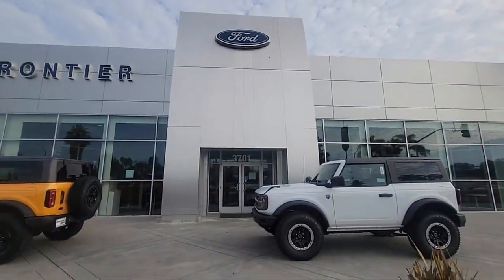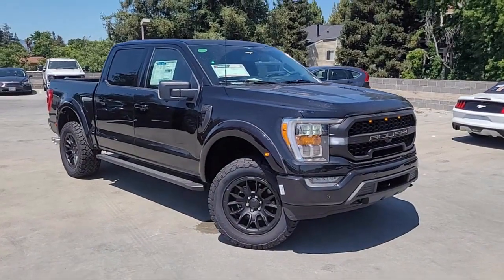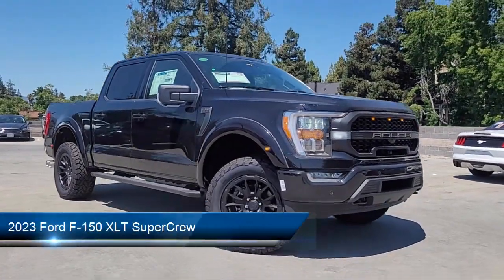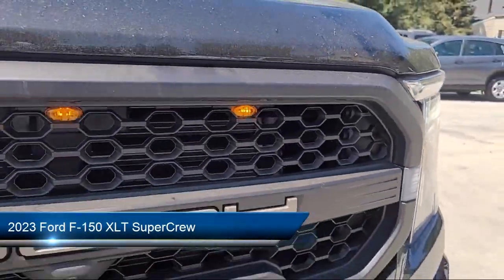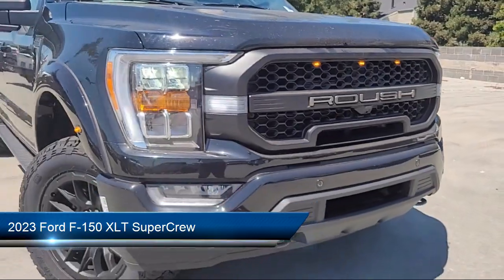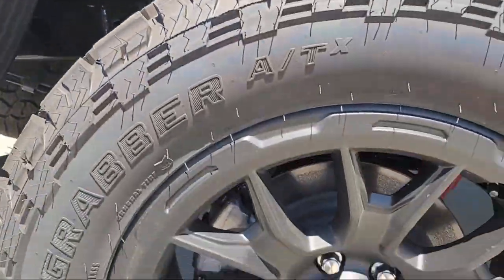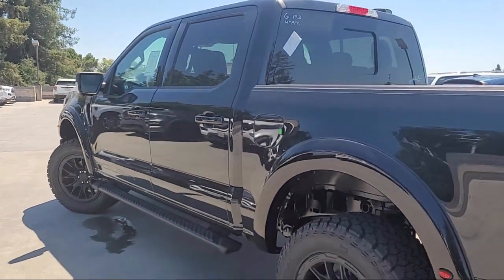2023 Ford F-150 XLT SuperCrew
2023 Ford F-150 XLT SuperCrew - Stock Number: PFB47971 - VIN: 1FTFW1E5XPFB47971.